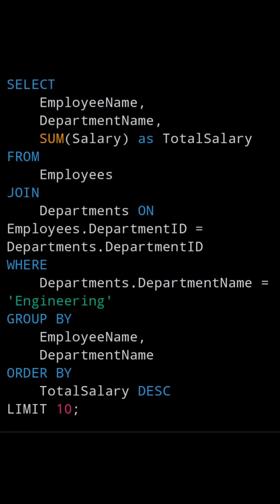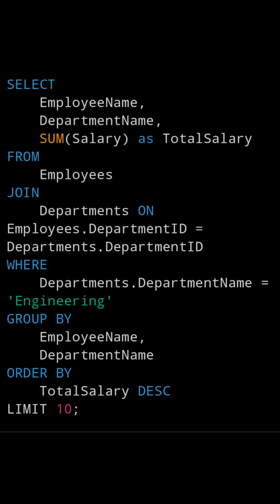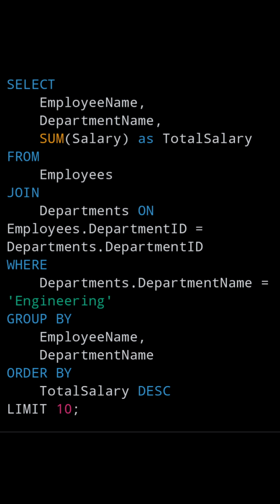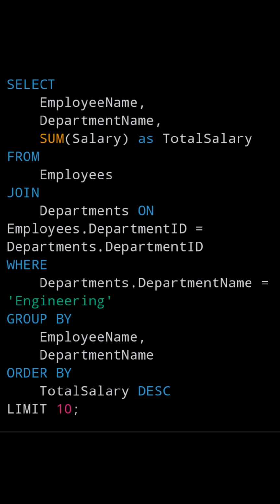Finally Learn SQL in 2024